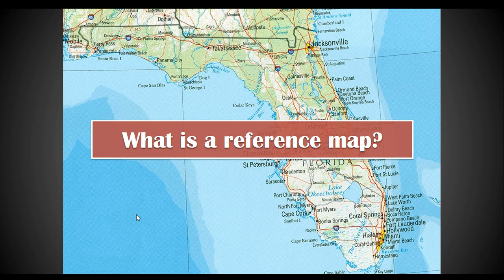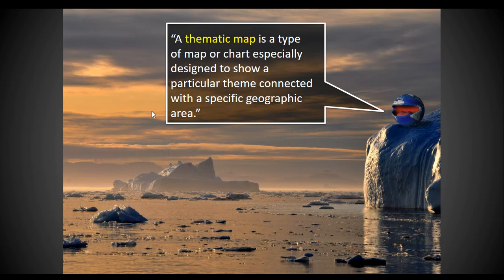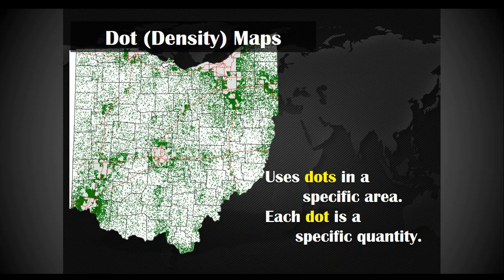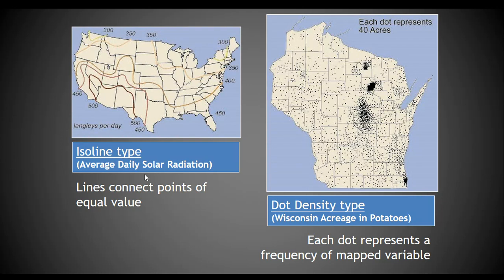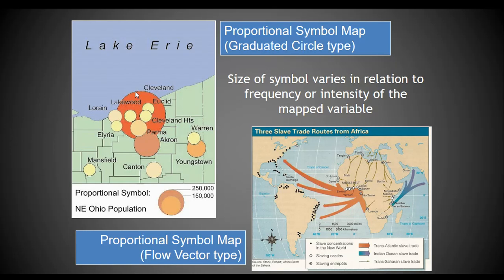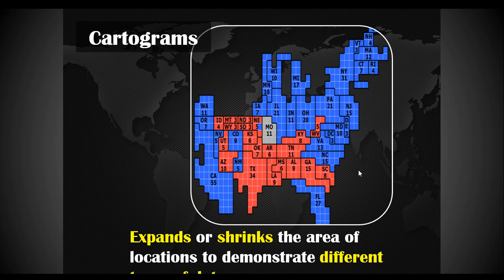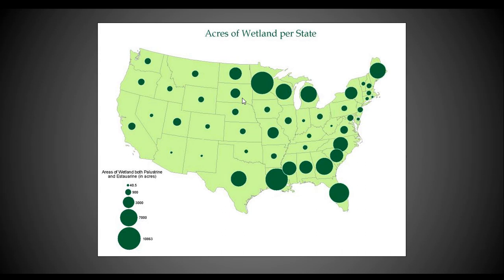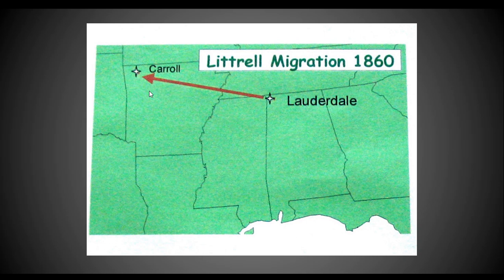Types of Maps - APHG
APHG - Types of Maps